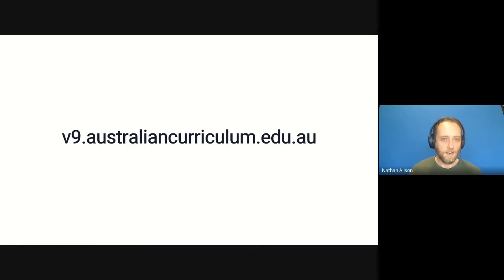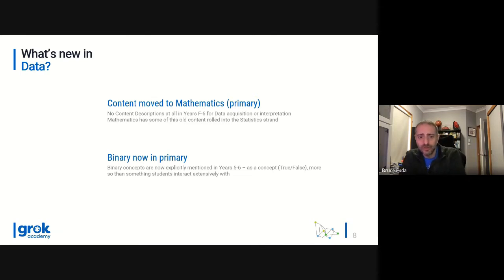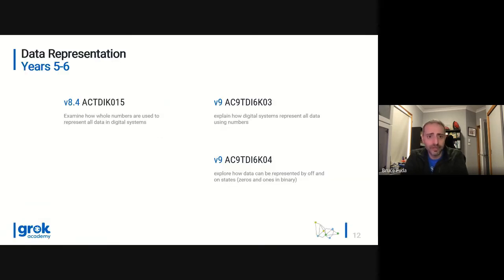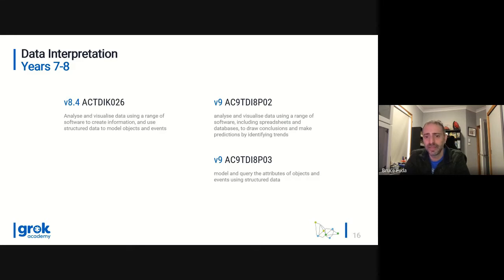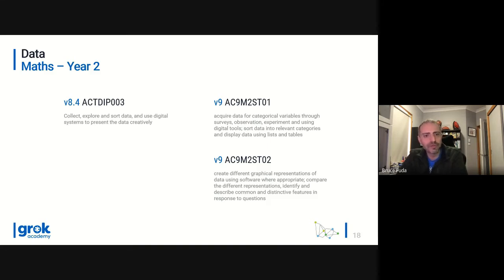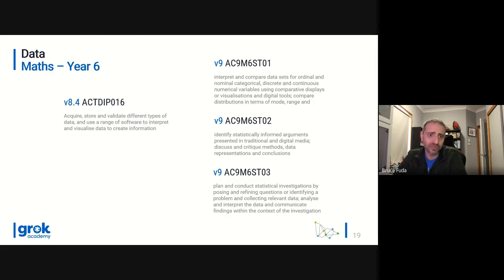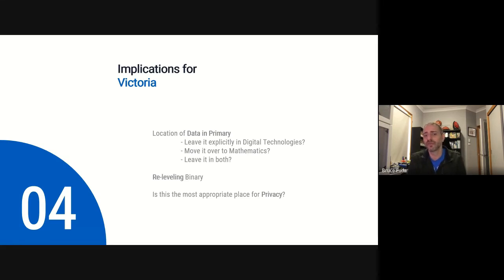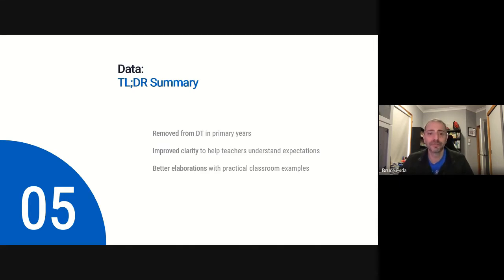Breaking down the V9 Australian Curriculum - Segment 2: Data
Co-presented by DLTV and Grok Academy, this pre-recorded webinar was used as part of a live series of webinars:
Breaking down the V9 Australian Curriculum Digital Technologies

The webinars went live in August and September 2022.